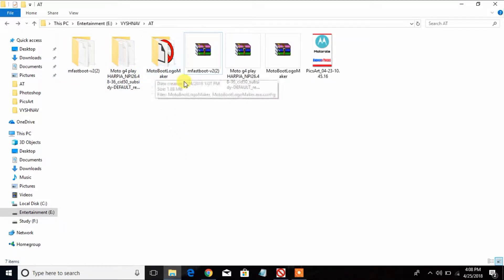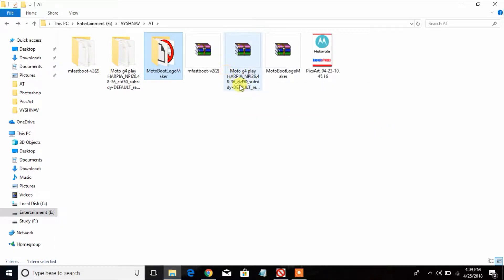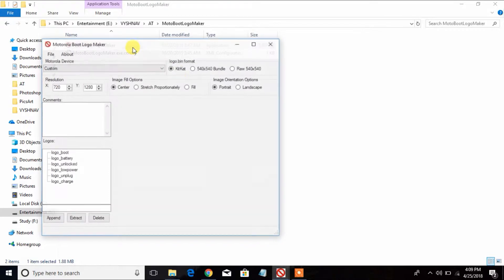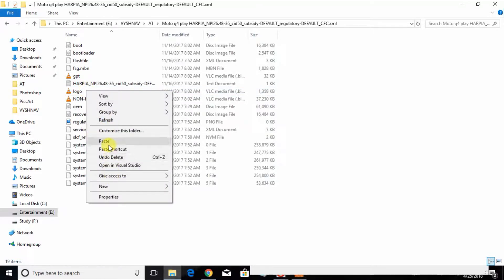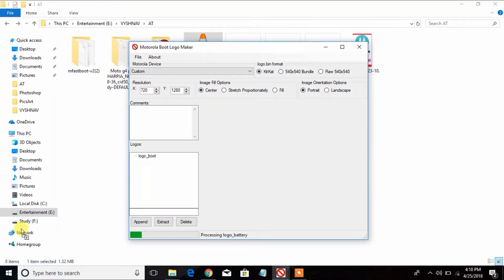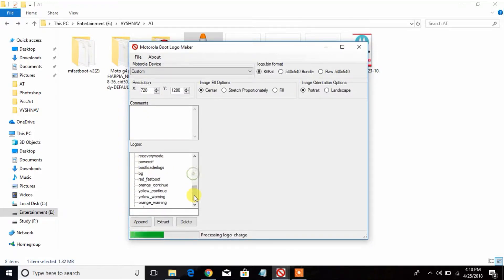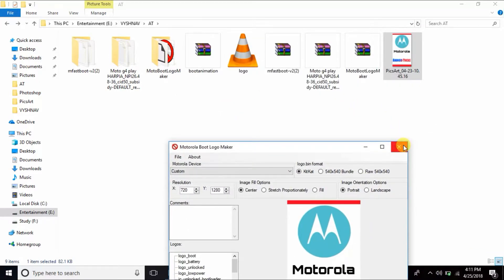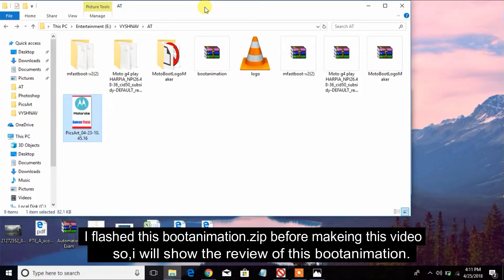How To Make Your Own Moto Boot Logo|Eassy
Welcome to  "Android Tricks"
This sri vyshnav voleti